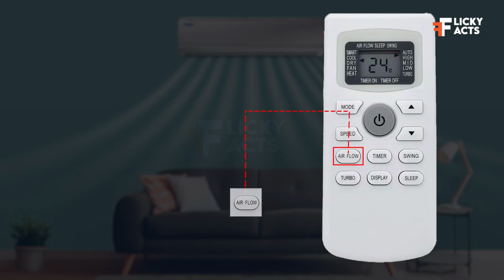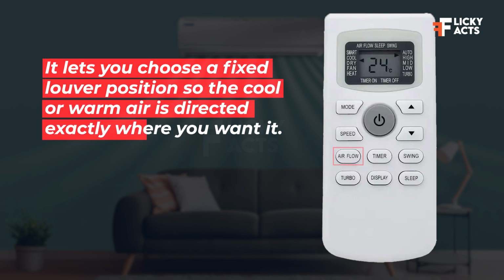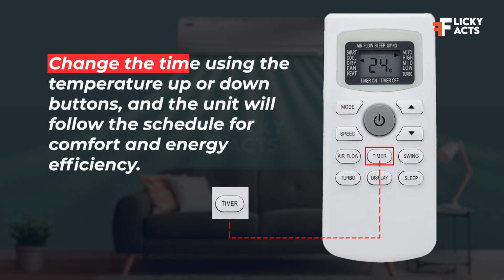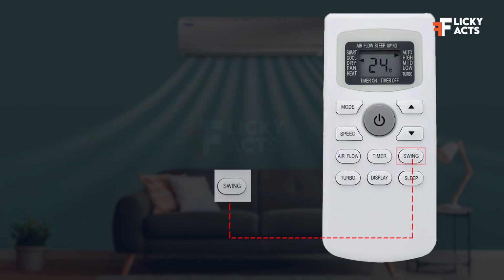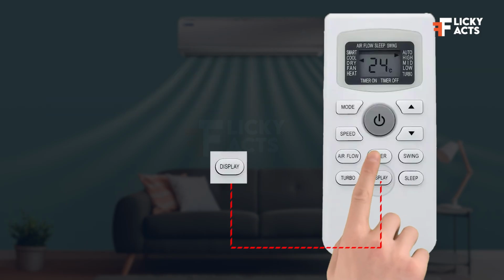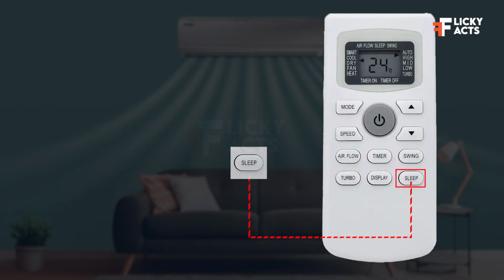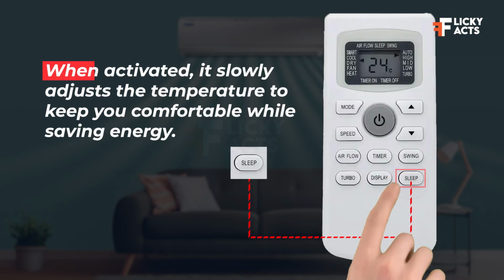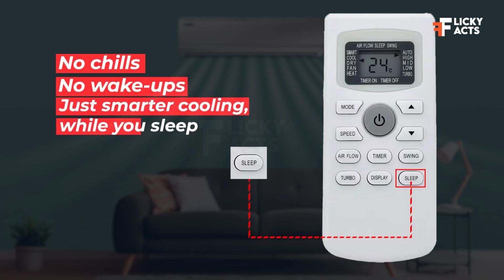TCL AC Remote Buttons & Functions (Model No: KKG20A-C1) | Heat Pump Remote Guide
TCL AC Remote Buttons & Functions (Model No: KKG20A-C1) AC Remote Guide

In this video, I will walk you through how to use the TCL AC Remote (Model No. KKG20A-C1) and explain all its buttons and functions in a simple and easy way. If you don’t have the manual or you’re setting up your TCL air conditioner for the first time, this guide will help you understand every feature so you can enjoy better cooling and improved energy savings.

🔧 TCL AC Remote Specifications:
• Compatible AC Brand: TCL
• Remote Model: KKG20A-C1
• Supported Modes: Cool / Heat / Dry / Fan / Auto
• Fan Speed Levels: Auto / Low / Medium / High
• Swing Control: Vertical & Horizontal airflow options
• Timer Function: On/Off programmable timer
• Sleep Mode: Available
• Turbo / Fast Cooling: Supported
• Eco / Energy Saver: Available

📌 What You’ll Learn in This Video:
✔️ Power button & temperature adjustment
✔️ How each mode works (Cool, Heat, Dry, Fan, Auto)
✔️ Fan speed and swing controls
✔️ Timer setup & Sleep mode guide

How to Use: TCL AC Remote Buttons & Functions | Model No. KKG20A-C1 | AC Remote Guide

TCL AC Remote Guide | Model No. KKG20A-C1
TCL AC Remote Settings
TCL AC Remote Control
TCL AC Remote Functions
TCL AC Button Functions
TCL AC Remote Functions Explained
TCL Split AC
TCL Window AC
TCL Air Conditioner
TCL KKG20A-C1 Remote